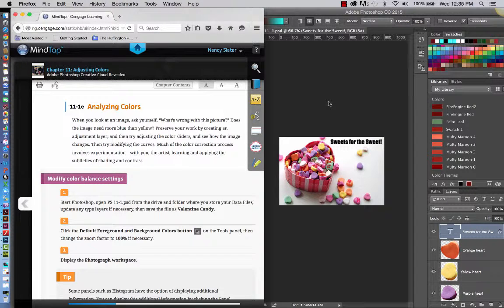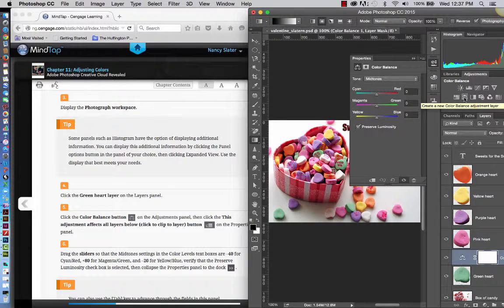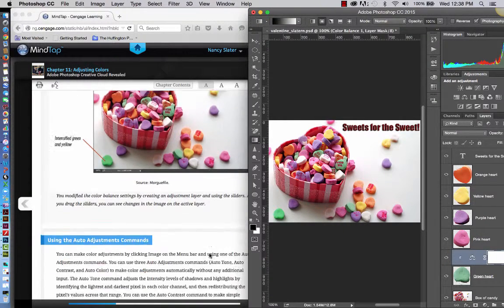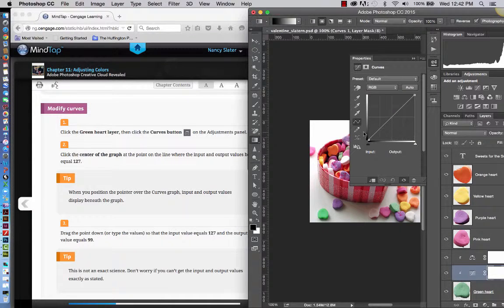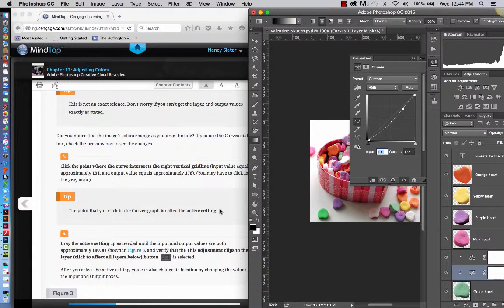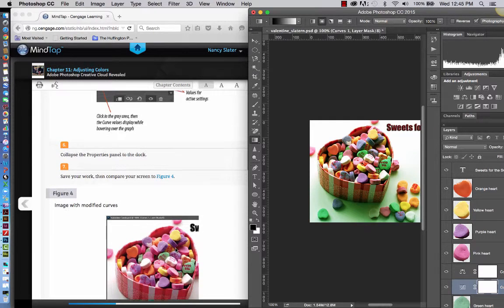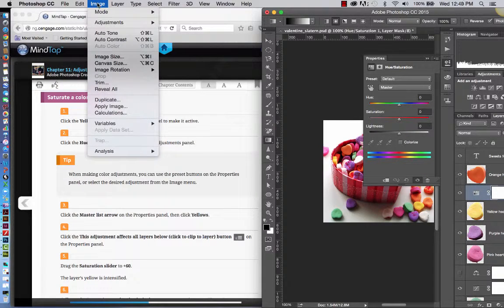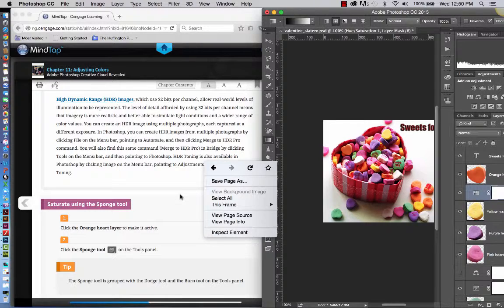Chapter 11 Demo 1